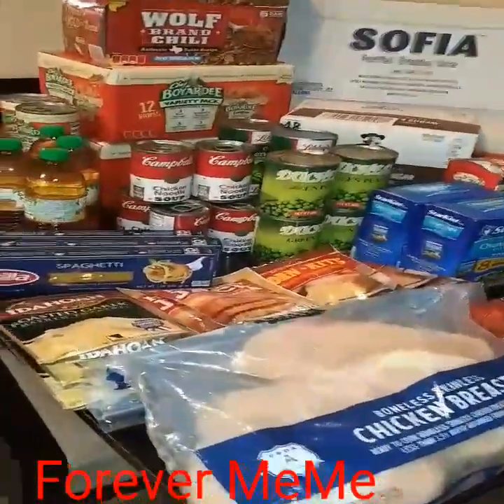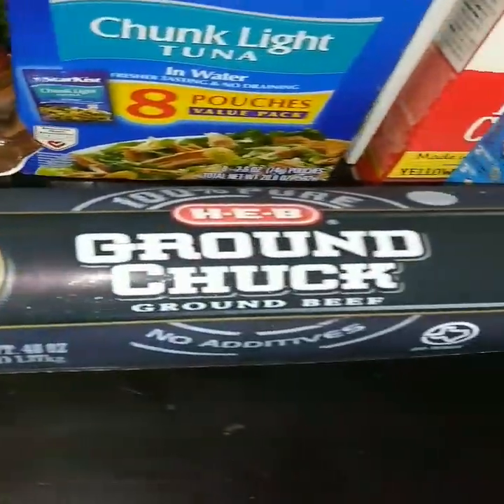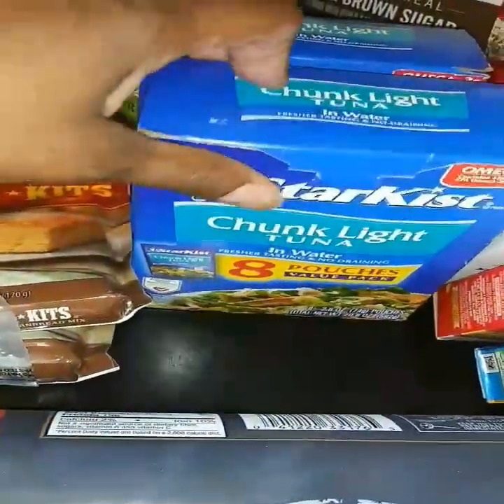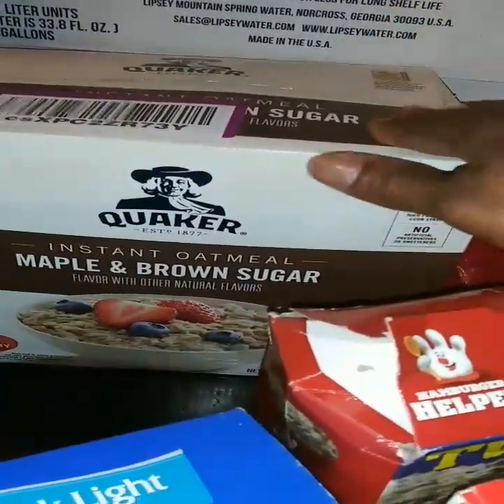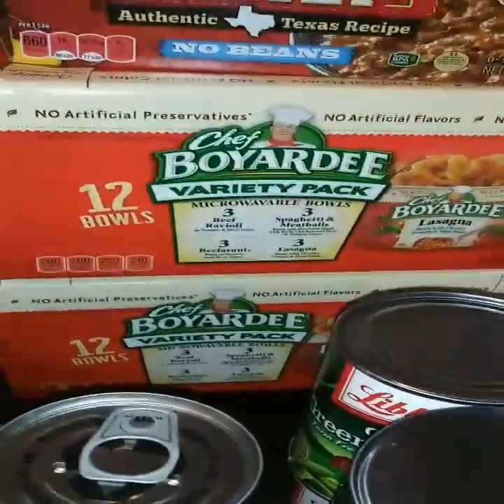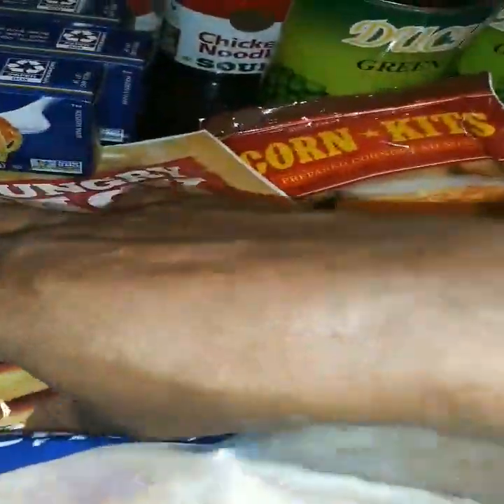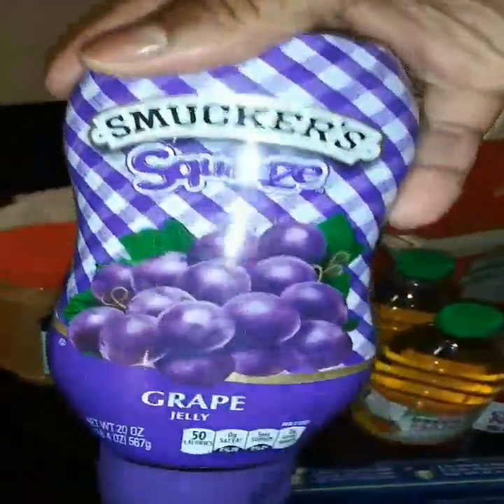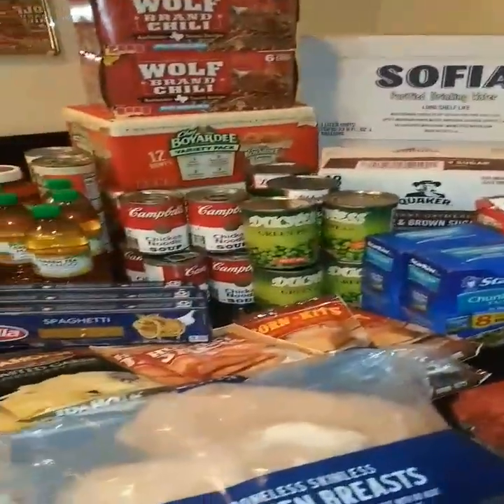april# pantry# haul# "April Pantry Haul"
"April Pantry Haul"